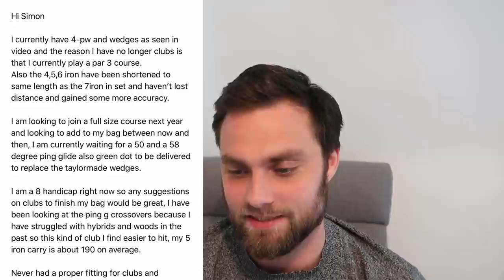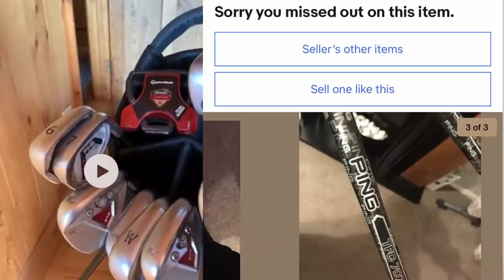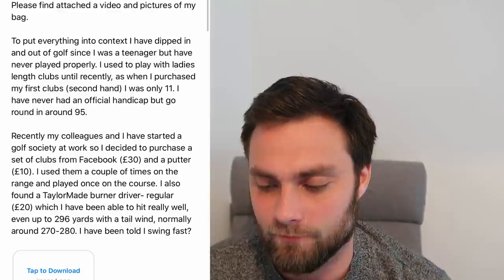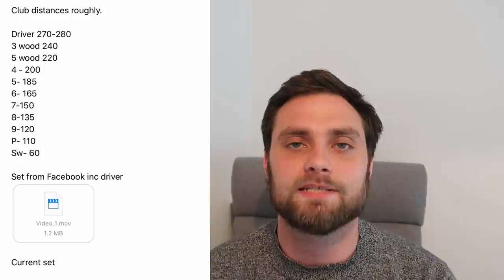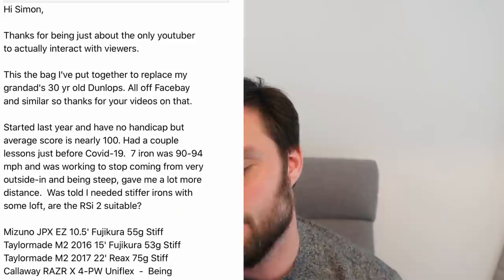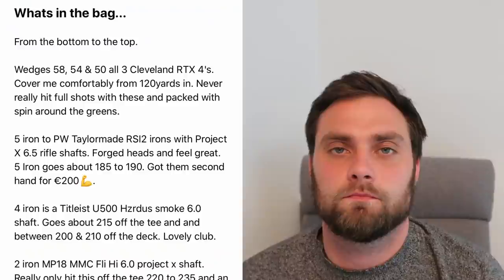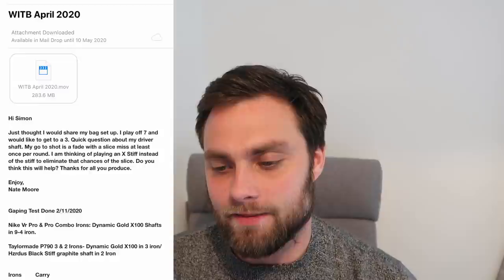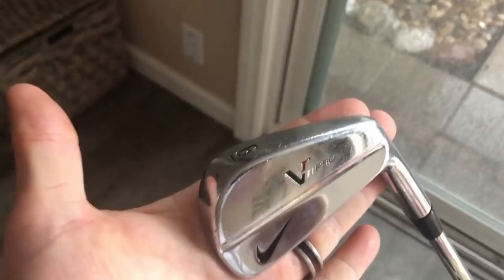THIS IS HOW YOU BUILD A CHEAP GREAT LOOKING BAG! WIYB Ep.5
We take a look at some great looking bags you have sent in and what potentially you could buy on the cheap to complete your golf bag.